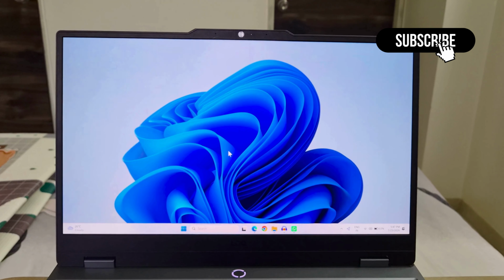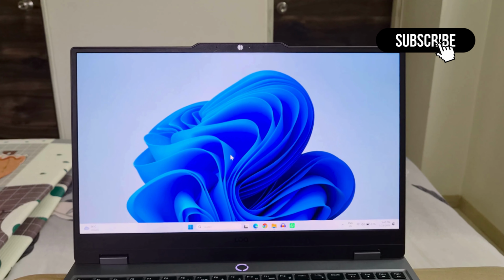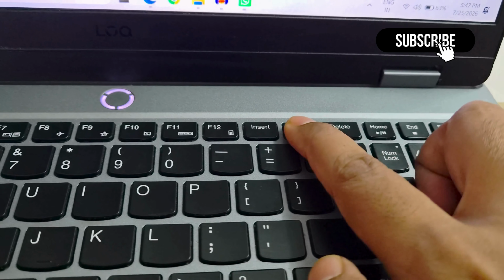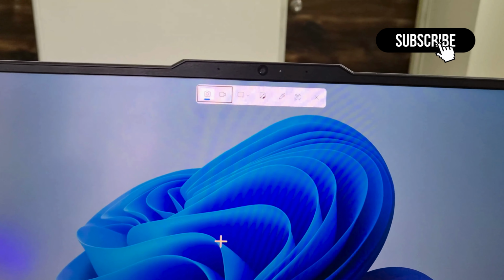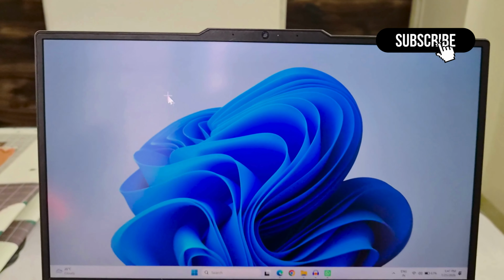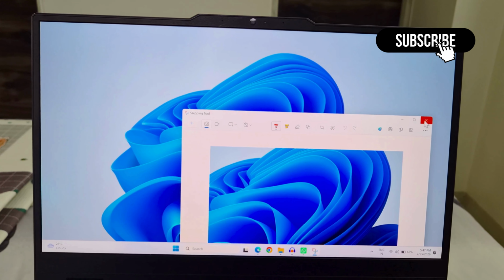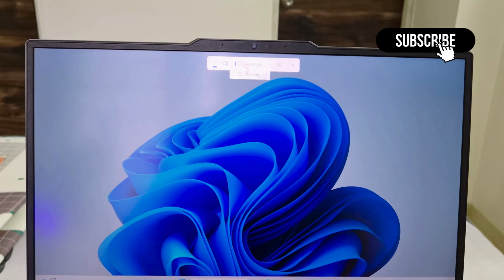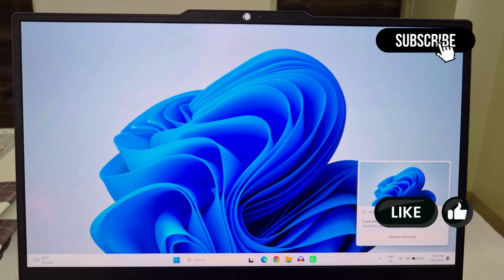How to Take Screenshot on Lenovo Laptop (Full Guide)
Need to take a screenshot on your Lenovo laptop? In this video, I'll show you the easiest ways to capture your screen on Lenovo laptops running Windows 11 or Windows 10, including methods that work even if your keyboard doesn't have a Print Screen key.

This tutorial covers taking full-screen and partial screenshots, using the Snipping Tool, keyboard shortcuts, capturing screenshots on Lenovo IdeaPad, ThinkPad, and Yoga laptops, cropping screenshots, and where to find your saved screenshots. You'll also learn alternative methods if the Print Screen button isn't available or isn't working.